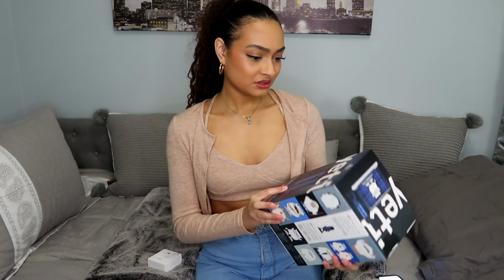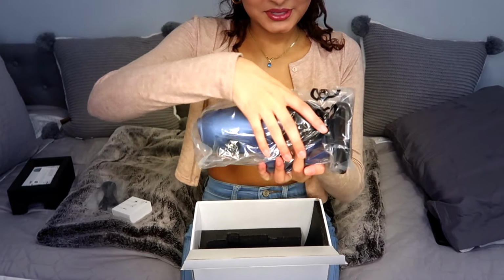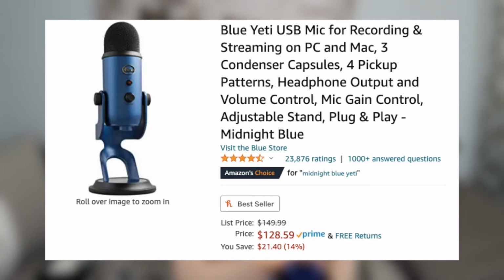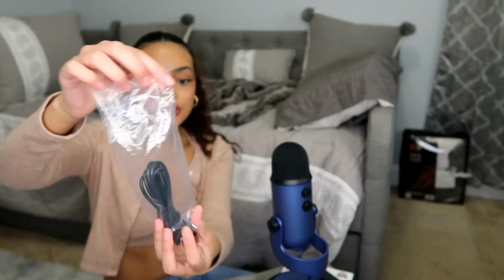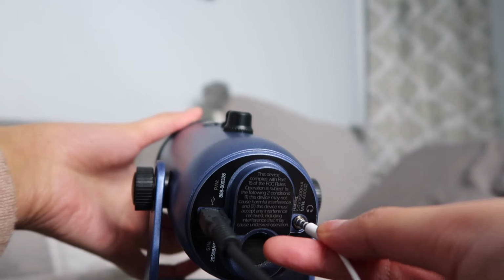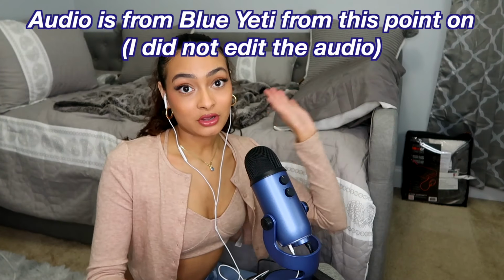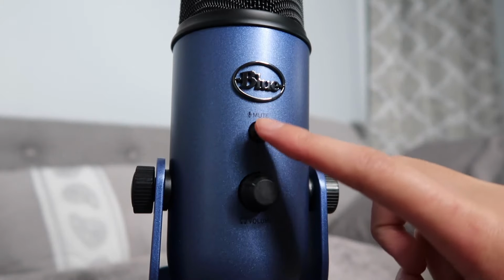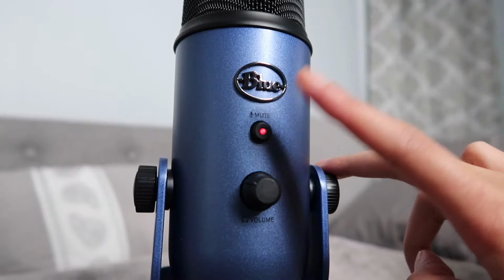Blue Yeti Midnight Blue Unboxing, Setup and Review 2021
Hey guys so i decided to upgrade my microphone from my last ASMR video to the Blue Yeti Midnight Blue USB microphone everyone talks about!!
How do we feel about it?

0:00 Intro
1:08 Unboxing
2:23 Setup
3:26 The 4 different options
4:40 mute button function
5:03 Review
5:45 BLOOPERS :)

Blue Yeti Midnight Blue Mic: Blue Yeti USB Mic for Recording &...

Pop Filter: Sound Addicted - Foam Cover...

Apple Headphones: Apple EarPods with 3.5mm...

•Spam Account (where the fun is at) : @allaboutrissa_

Background music from JennxPenn (not sure who made the beat) all creds!